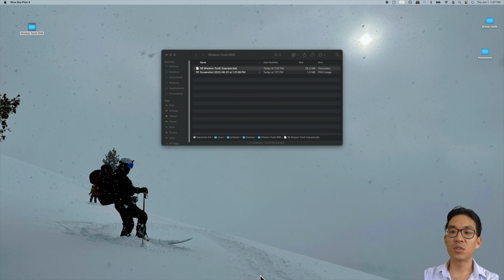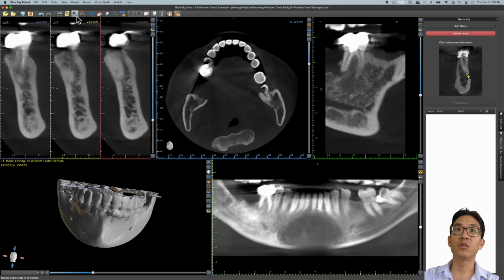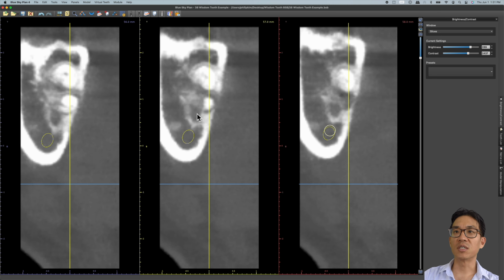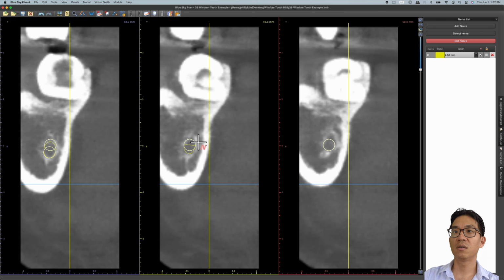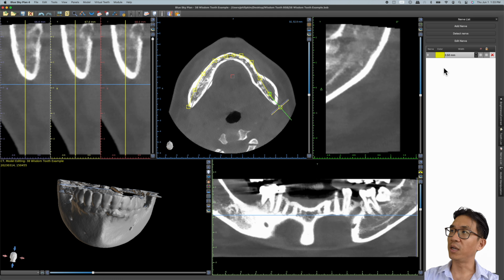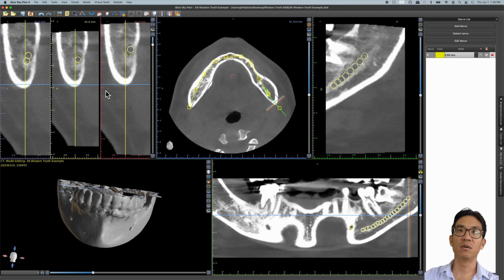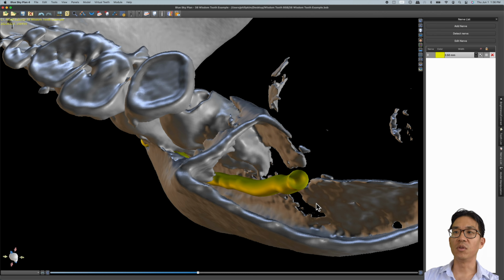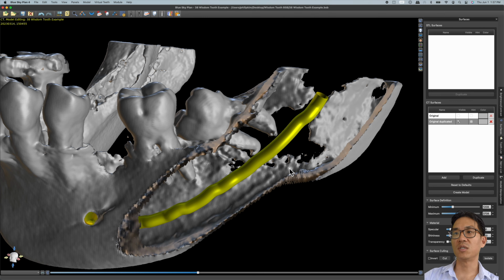How to better Visualize Teeth and Nerves Using Free Software